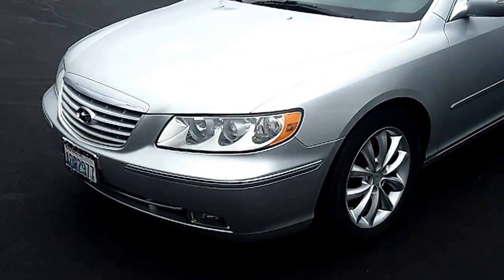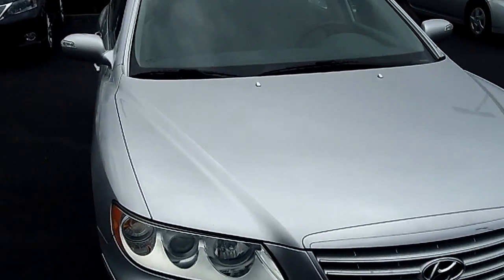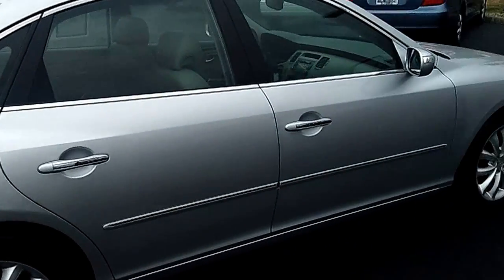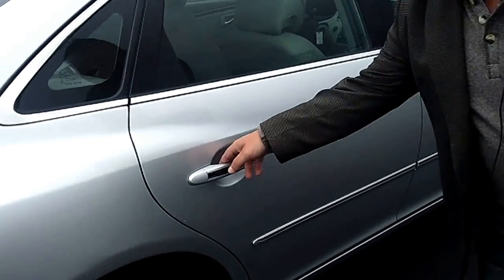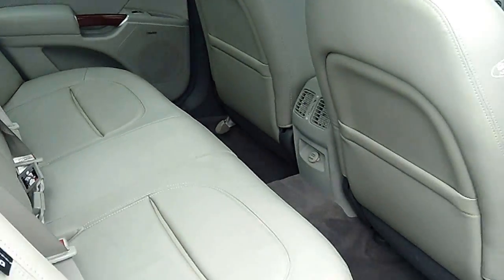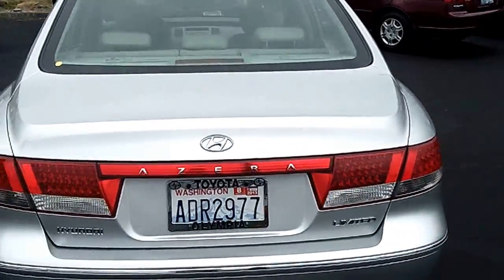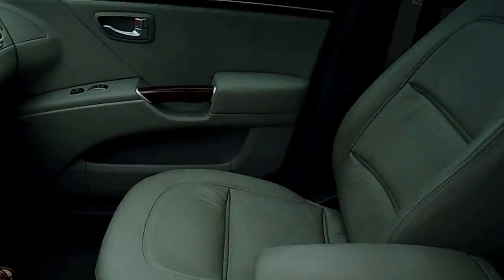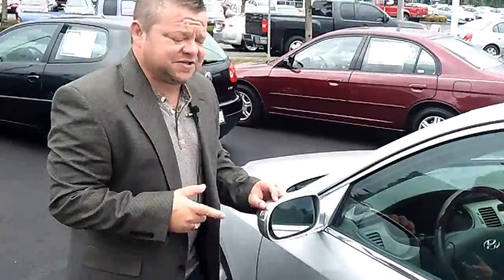2008 Hyundai Azura Limited Edition Stock# N4387T1B